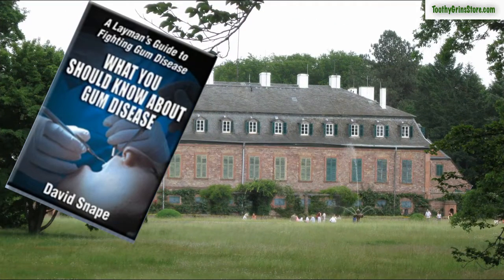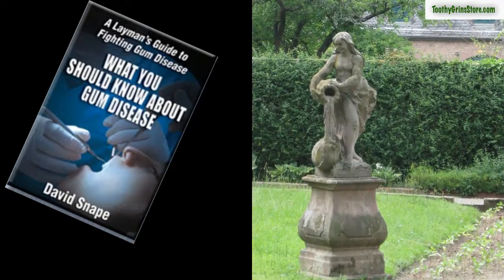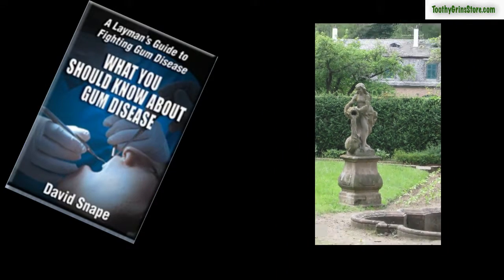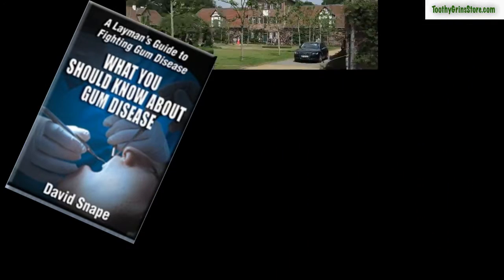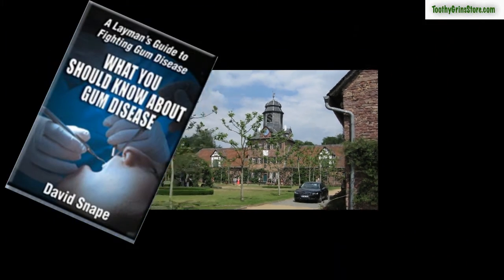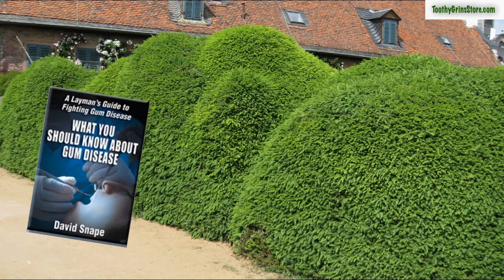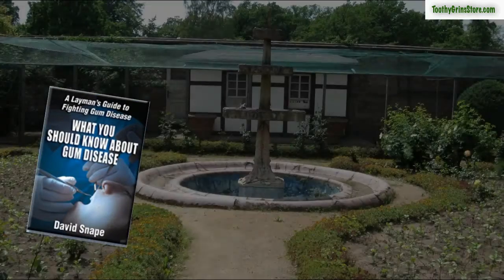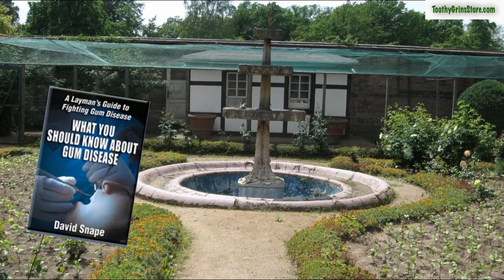What You Should Know About Gum Disease Part 23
- The book in its entirety.  My favorite product

I hope you are enjoying this video series on gum disease so far.   How do you like the background images?

Go see Shen Yun - A powerful show based on ancient Chinese stories and Classical Chinese dance techniques.   Probably coming to a city near you